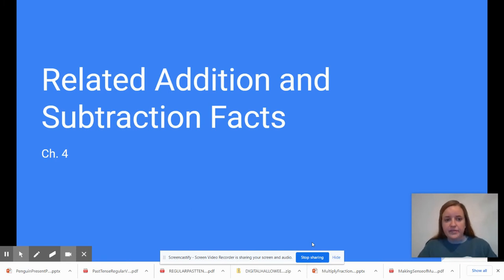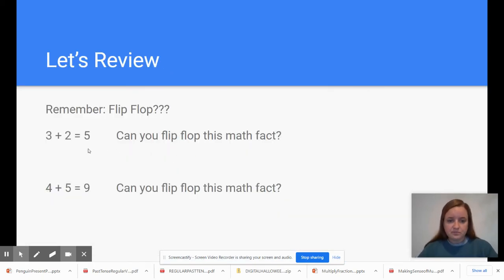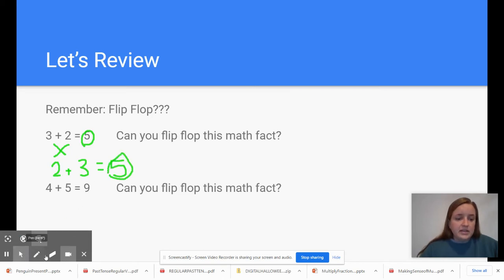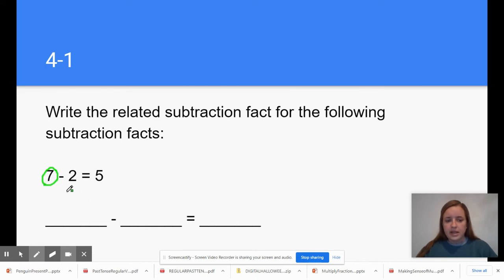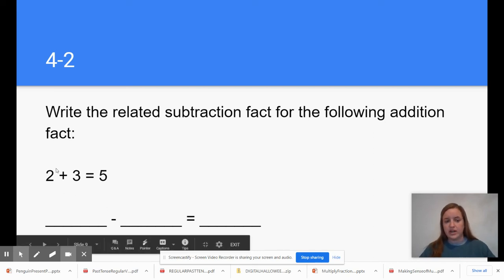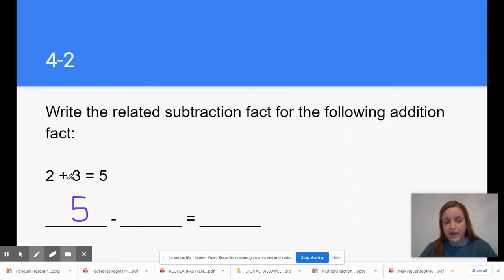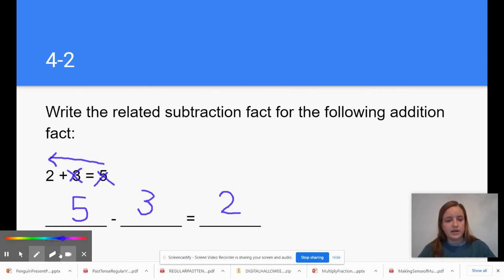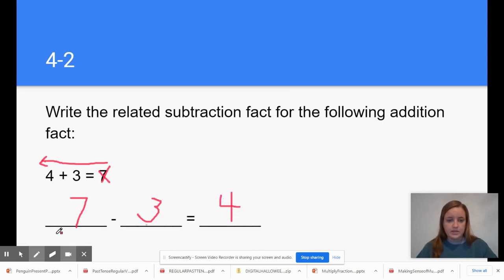Lesson 4-2: Related Addition and Subtraction Facts